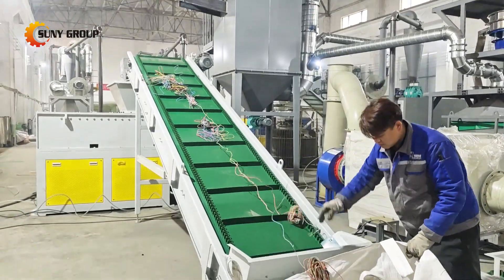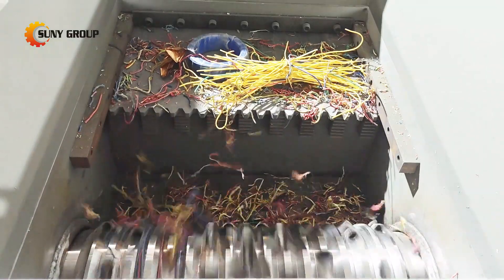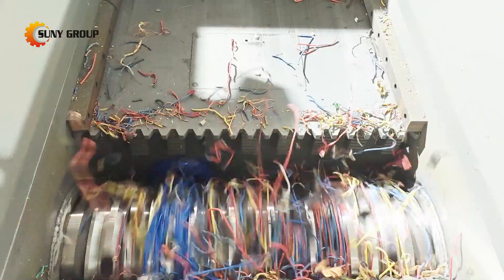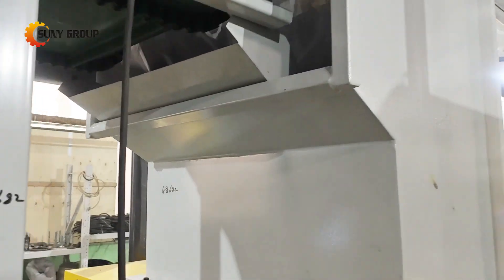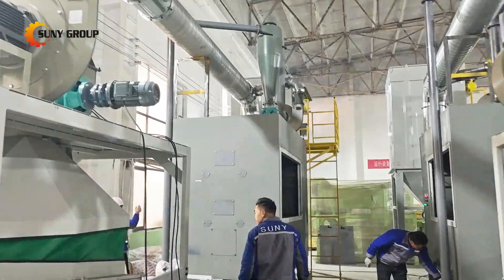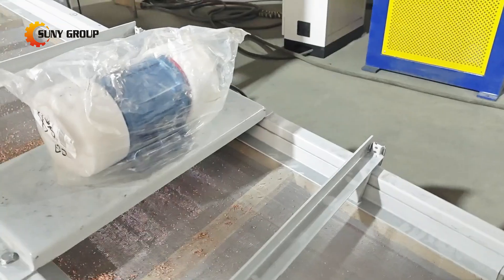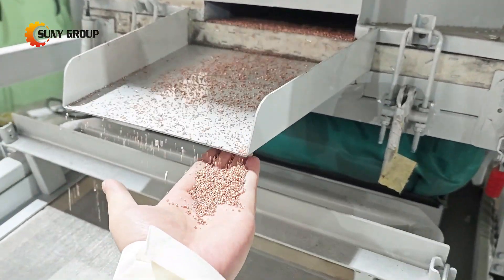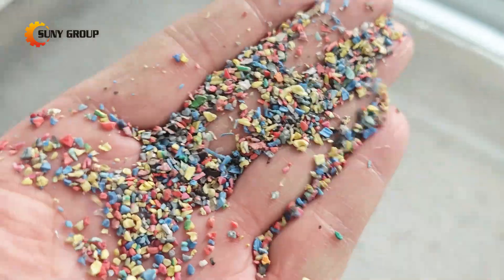How Our 1 Ton/Hour Cable Recycling System Turns Scrap Into Pure Copper!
Welcome to the live test run of our 1-ton-per-hour cable recycling system, soon to be shipped to our valued customer in Serbia. This comprehensive setup is designed to provide maximum efficiency and high-quality output for recycling a wide range of cable types. Let's take a closer look at how it works.